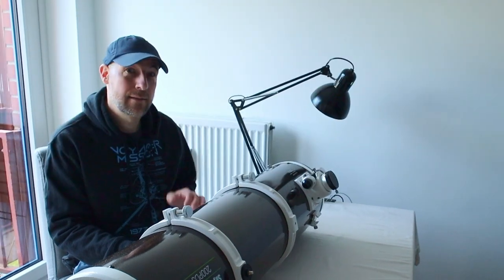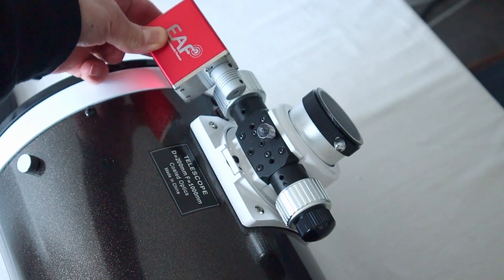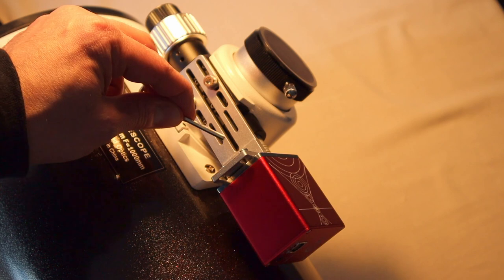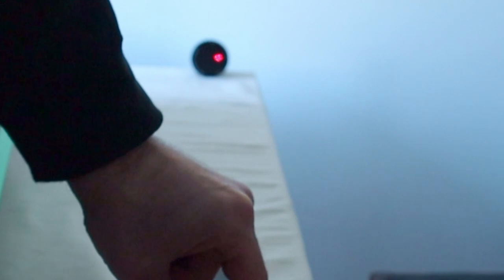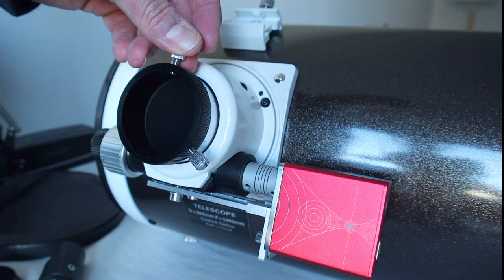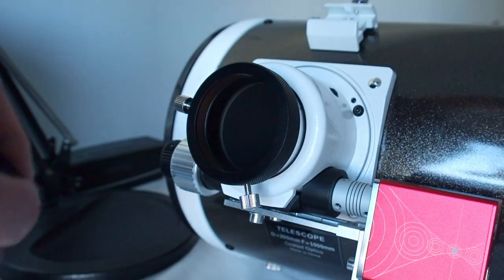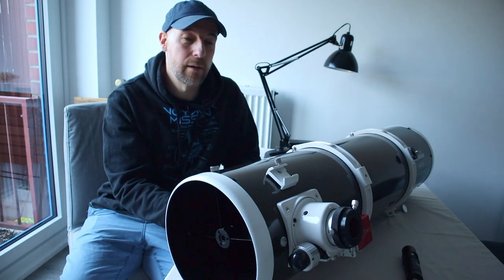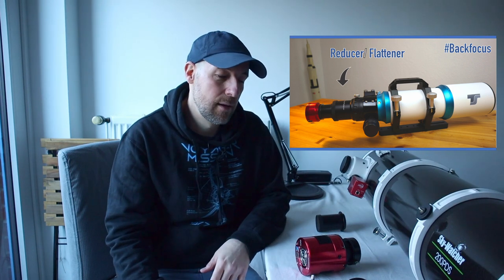Pimping my SkyWatcher 200PDS - Focuser, Off-Axis Guider, Collimation, Backfocus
All about pimping my Skywatcher 200 PDS.

0:00 Intro
0:56 Focuser
5:45 Backlash
6:19 Collimation using a Laser Collimator
18:34 Camera & Off-Axis Guider (OAG) Attachment
24:08 OAG Orientation (Prism)
27:14 Re-attachment of Camera, OAG, Filter Drawer & Outro